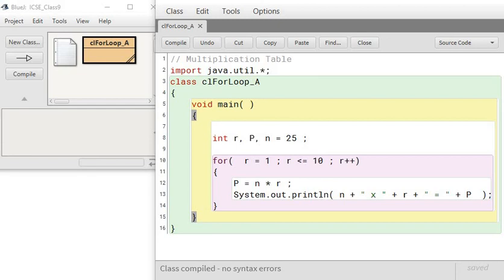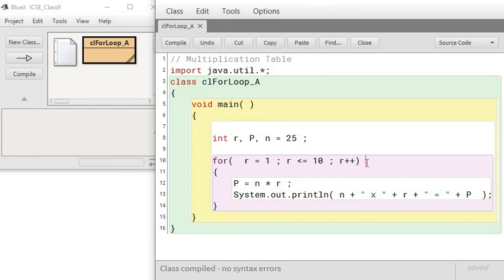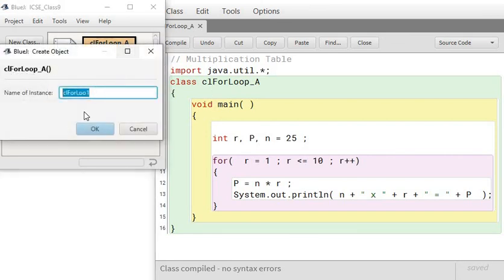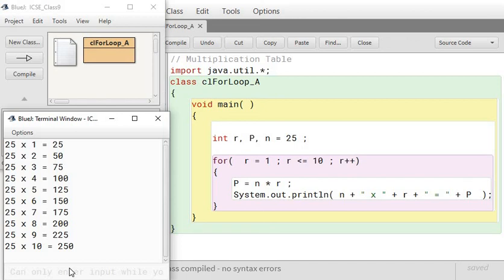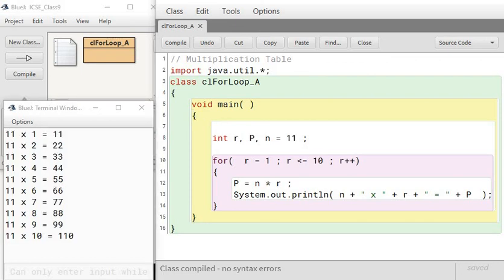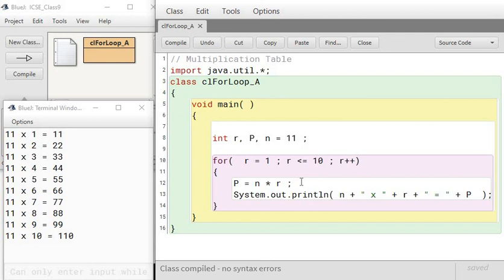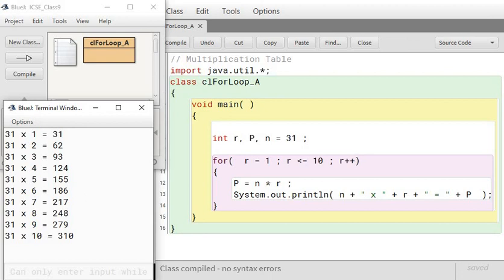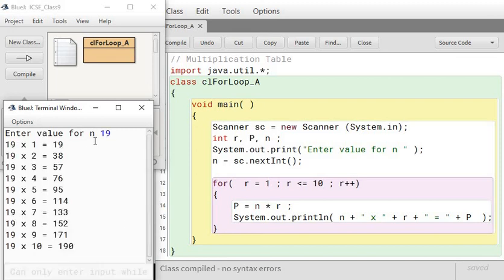ICSE Class 9 - Java Programming J - Loop Application i - Multiplication Table